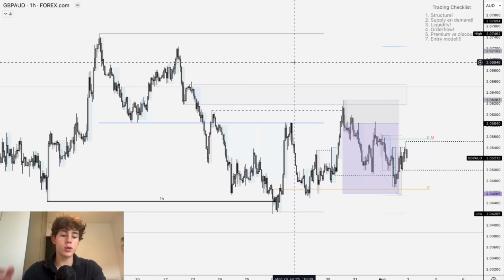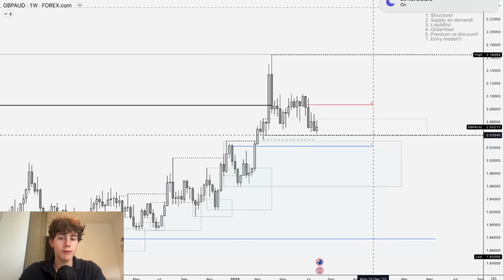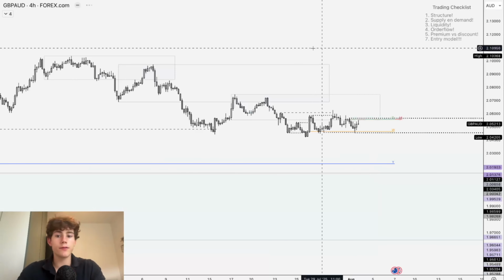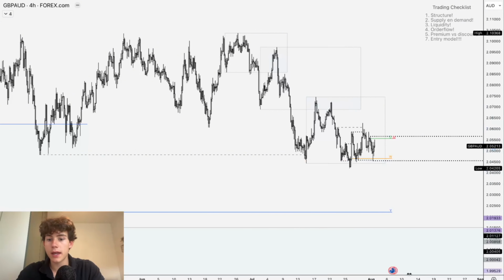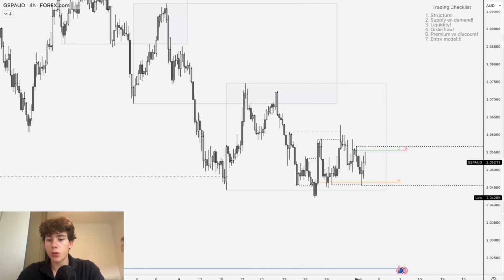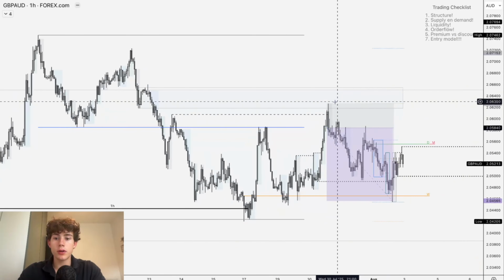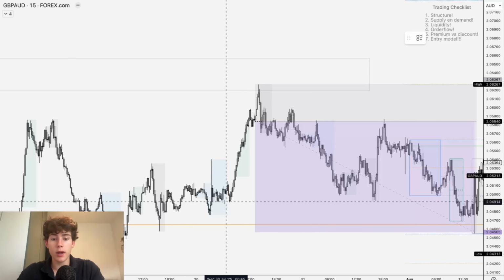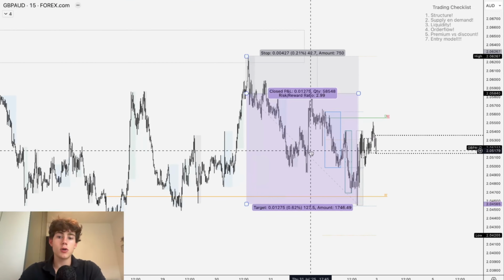Trade Breakdown GBPAUD (+3R win)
In this video, I break down my GBPAUD short setup that hit TP for 3R.

In the breakdown I discuss
✔️ Why I went short on GBPAUD
✔️ The market structure and confluences behind the setup
✔️ What my perspective was.
✔️ The key lessons you can apply to your own trading so that you can hit your take profits aswell.